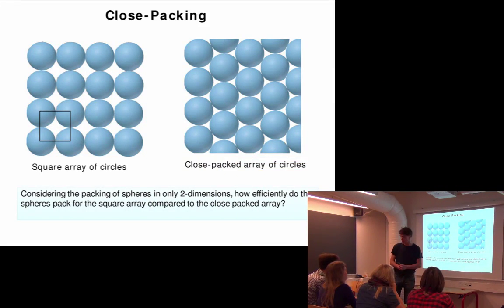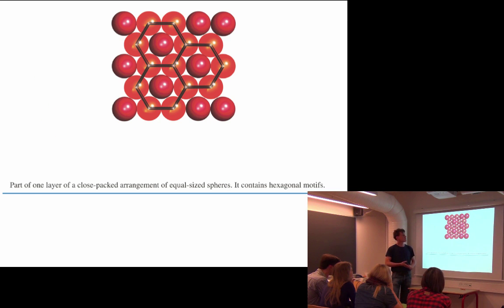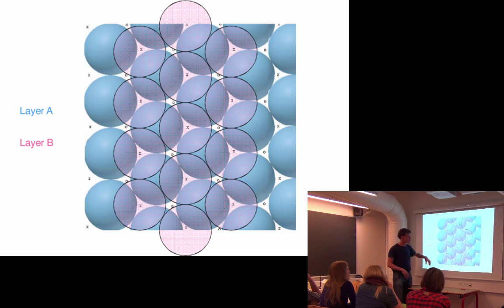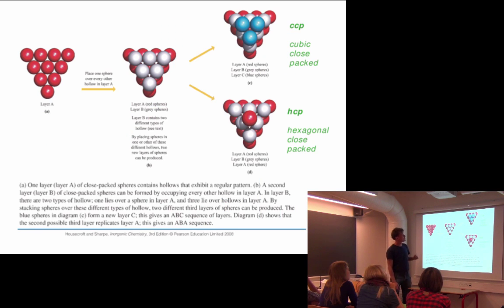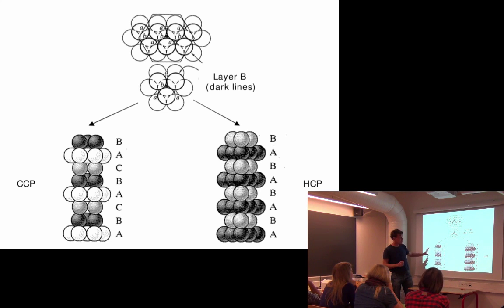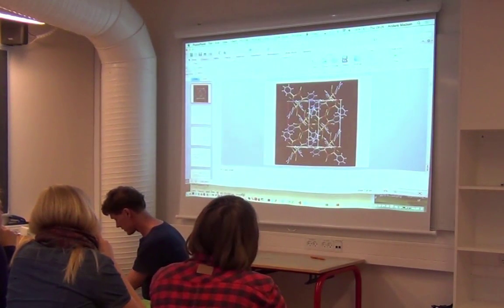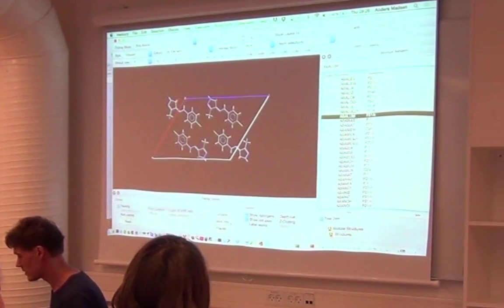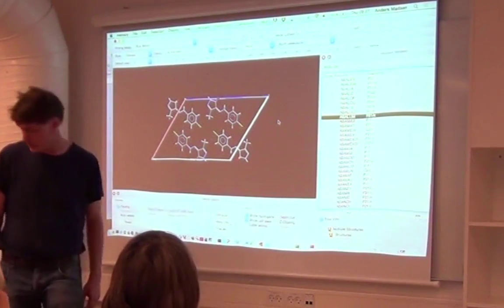AM 1 intro crystals